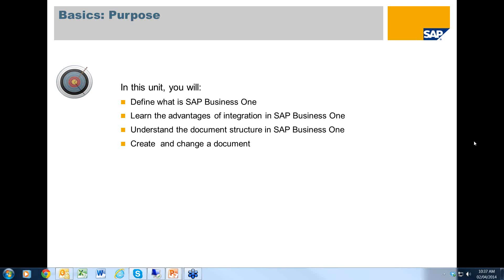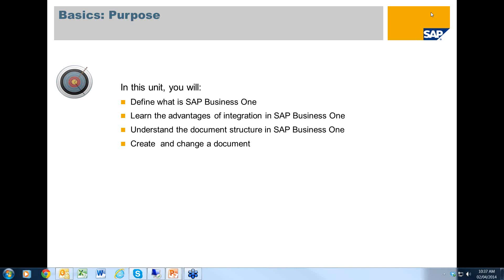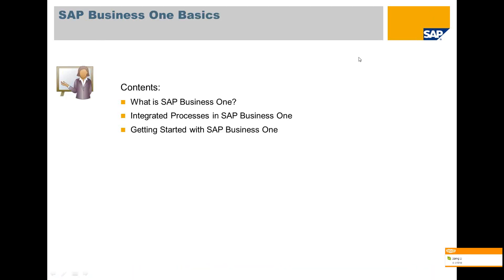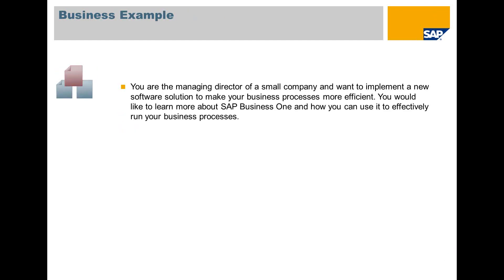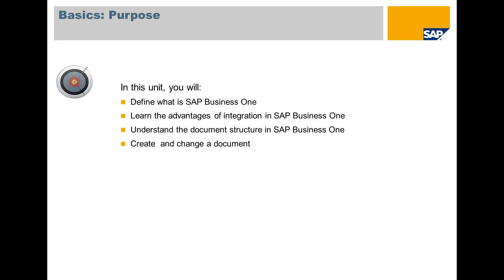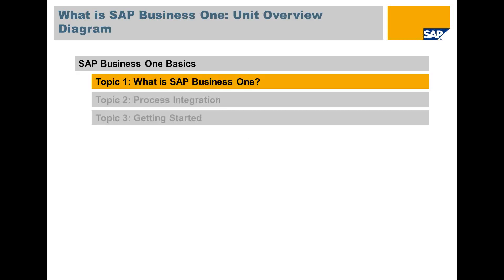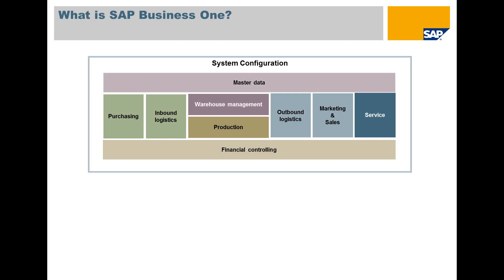Live Demo of SAP Basics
SAP Business One Basics

In This Unit, you will:
- Define what is SAP Business One
- Learn the advantages of integration in SAP Business One
- Understand the document structure in SAP Business One
- Create and change a document

Key Points from the topic:
- SAP Business one is an enterprise resource planning application (ERP) specifically designed for small business
- It uses a two tier client/server architecture
- Integration processes can be implemented between companies and systems as well.
- The Channel Partner Portal provides the best source for up-to-date information on SAP Business One and support available from SAP.